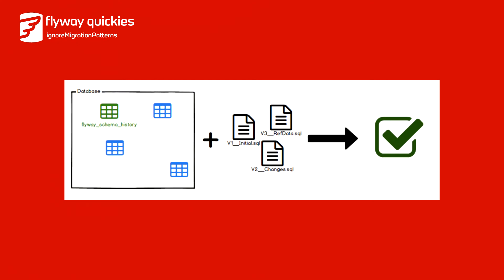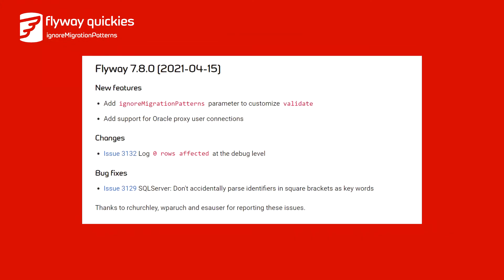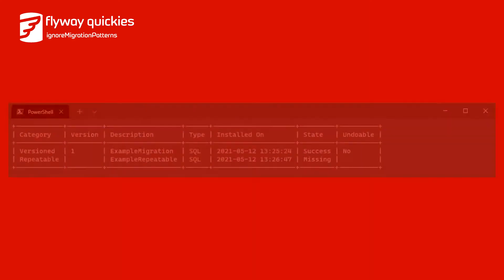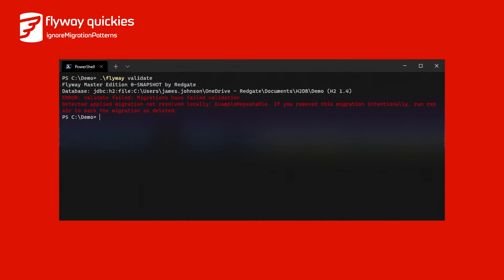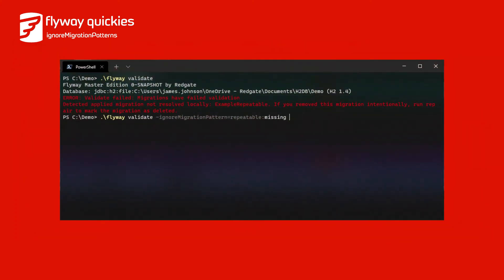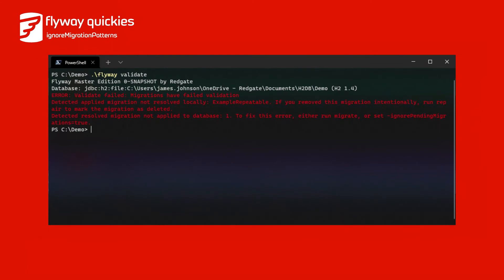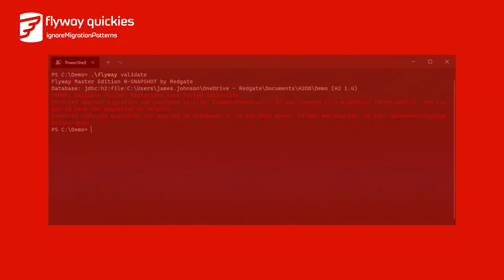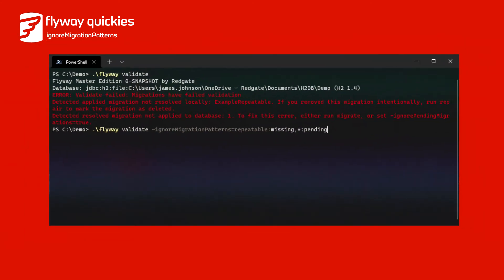Flyway Quickies: Custom validation rules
Flyway can validate your migrations according to its own conventions, giving you the confidence you need to apply new migrations. However, as the lifetime of a project increases, there will inevitably be hotfixes, deleted migrations and other changes that break the conventions of Flyway’s validation.

In these cases you need a way to tell Flyway that these migrations are valid, and in Flyway Teams Edition 7.8.1 we added the ignoreMigrationPatterns configuration parameter that let’s you achieve this!